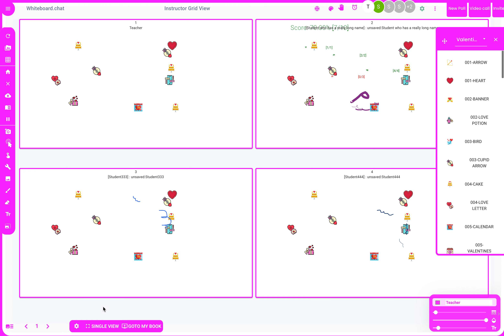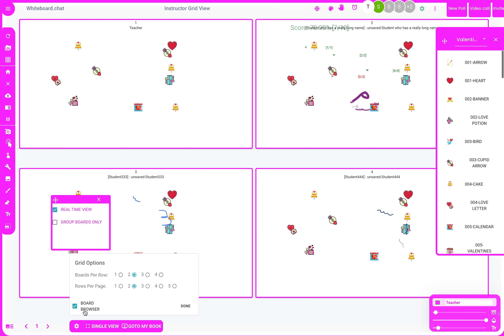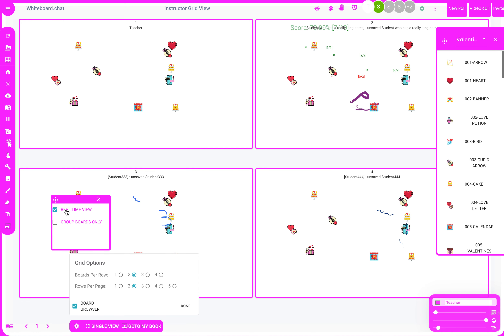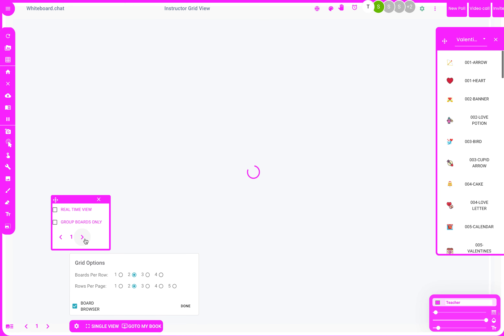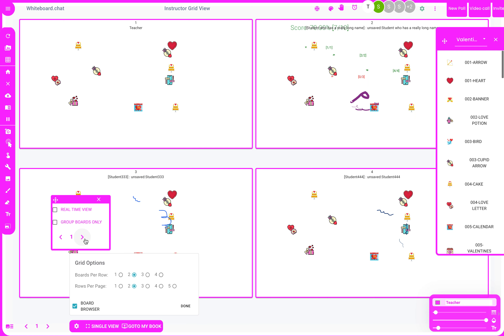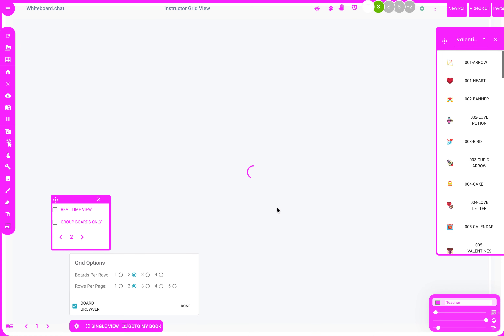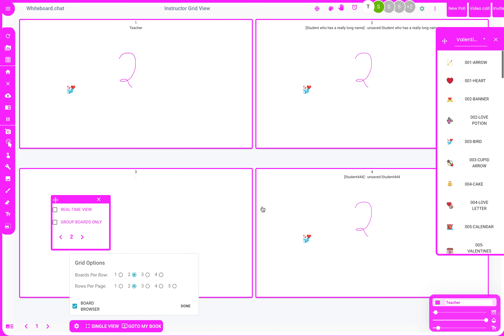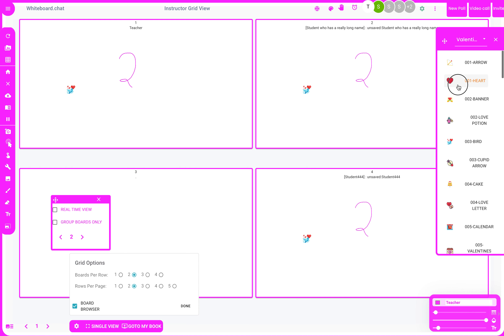How to use grid browser and put stickers on pages in grid view in whiteboard.chat.